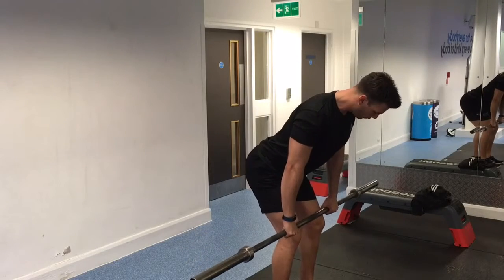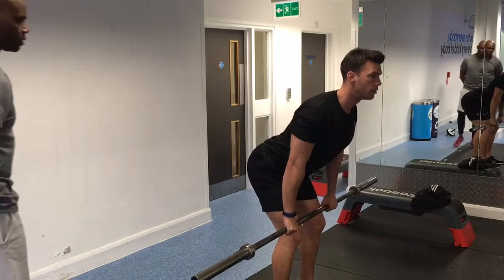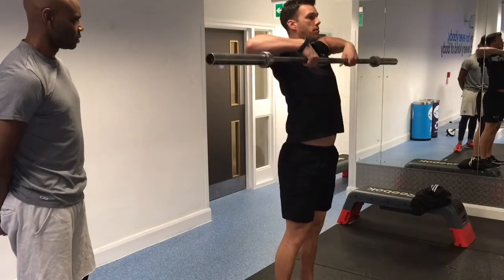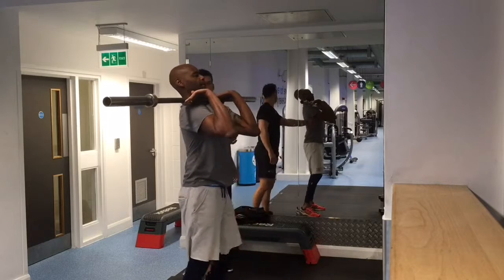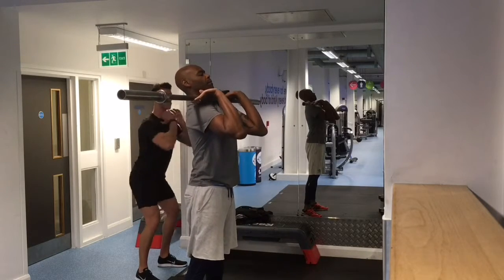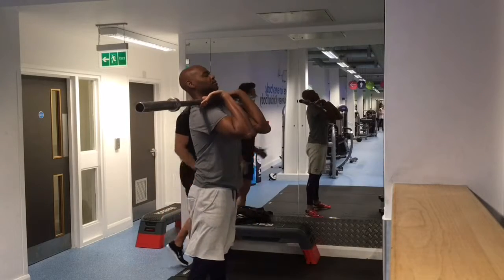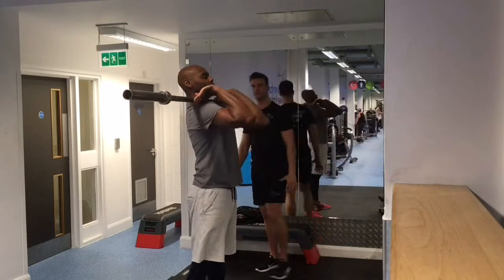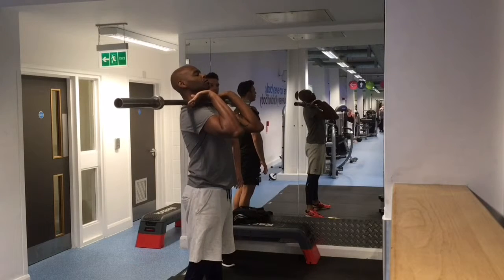Workout Diary: Day 1 Practicing Olympic lifting basics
Workout 1 with guidance from Matt Evans as I aim improve my Olympic weight lifting by the end of 2017